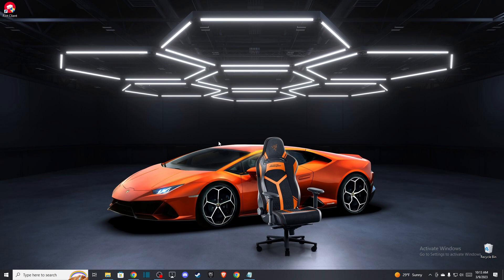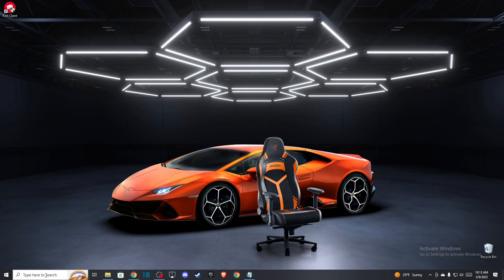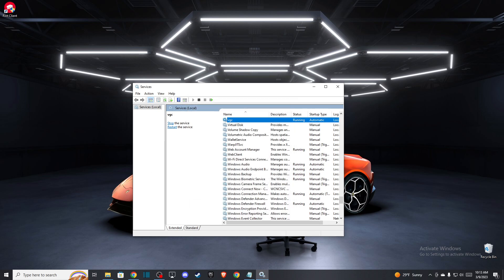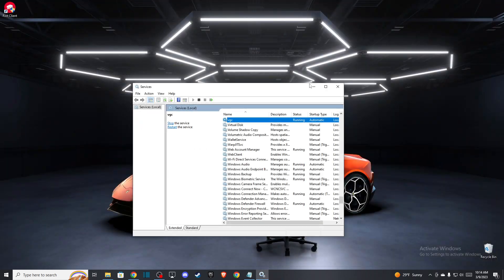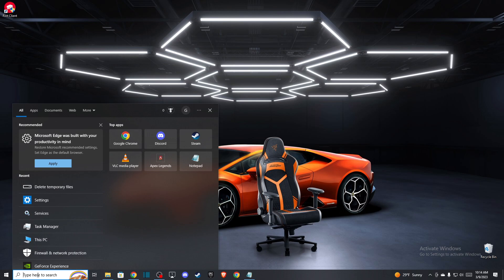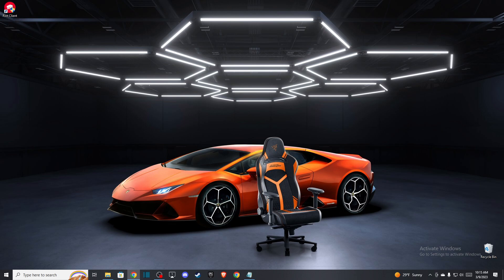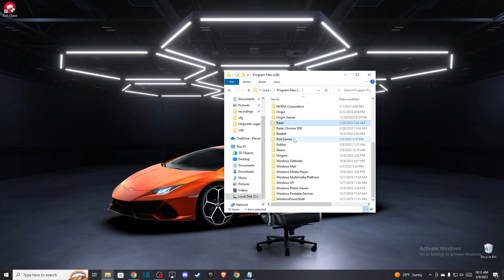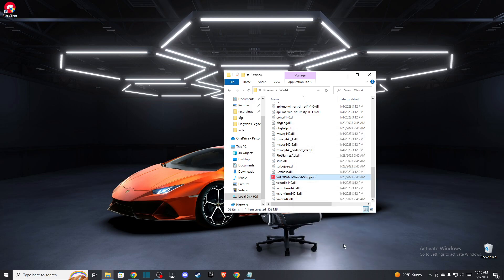How To Fix Valorant Download & Installation Problems on Windows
In this video I will show you How To Fix Valorant Download & Installation Problems on Windows It's really easy and it will take you less than a minute to do it!